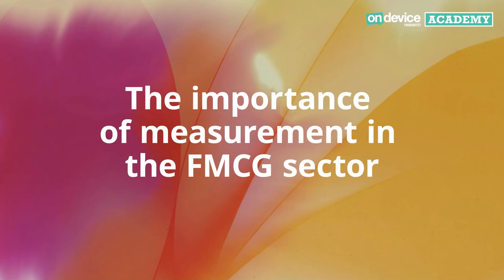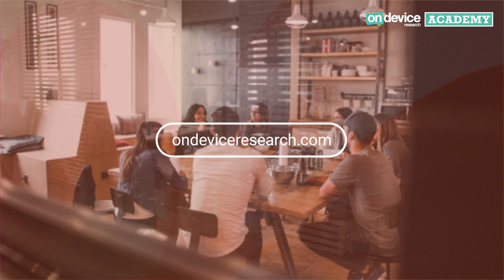Top tips for successful FMCG Advertising.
The FMCG market is hugely competitive. So how do you create stand out ad campaigns? Our latest academy video, we speak with Nick Hayden, Planning Director in the FMCG space who gives his top tips for generating the most effective advertising across this category.